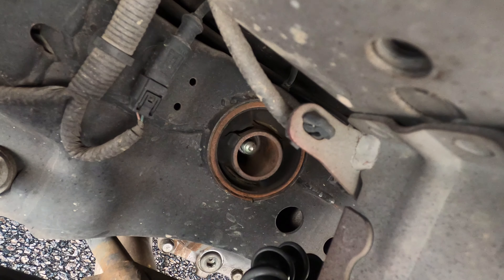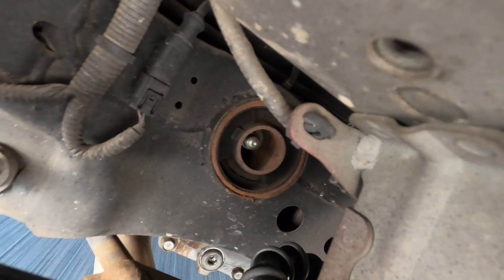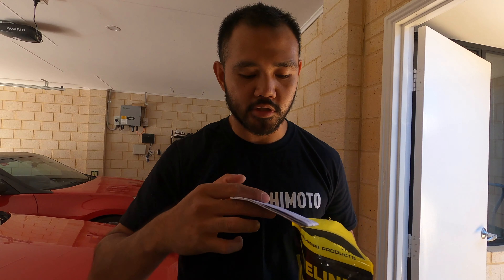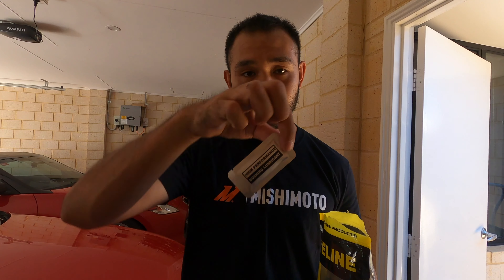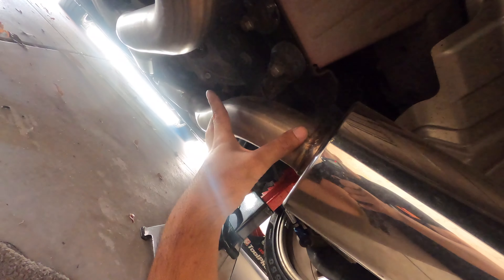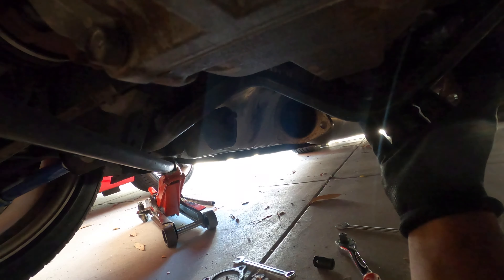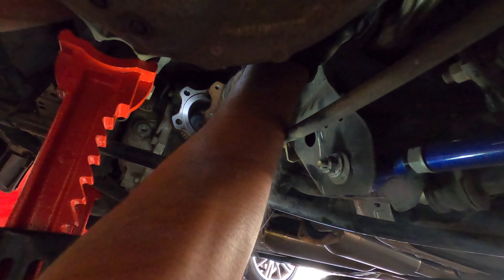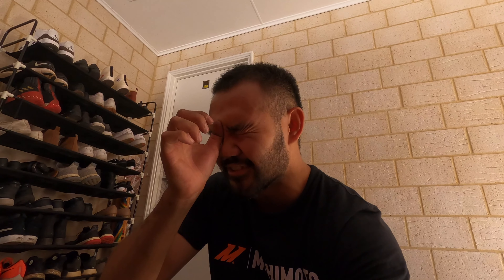I Rounded My Diff Nut !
So the worst thing happened when I tried to do a diff bushing upgrade. Started well but definitely did not end as planned. A proper upgrade is coming soon with something a bit extra ;) it's gonna get better and better. DIff bushings are one of the best upgrades for the drivetrain as it tightens it up and allows the power to transfer way more efficient to the wheels. Will be posting a proper install for this when I get the parts in !